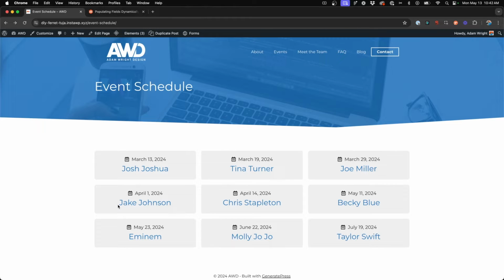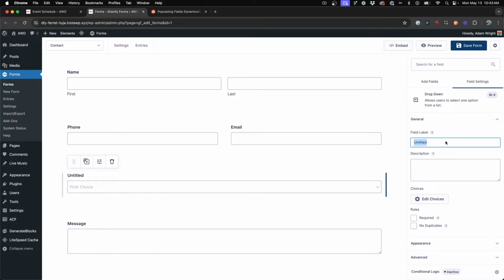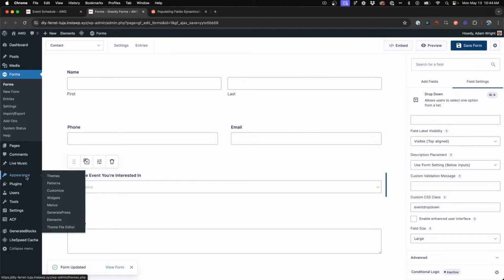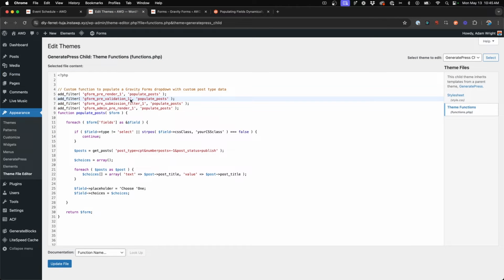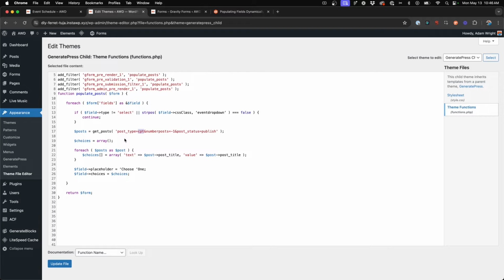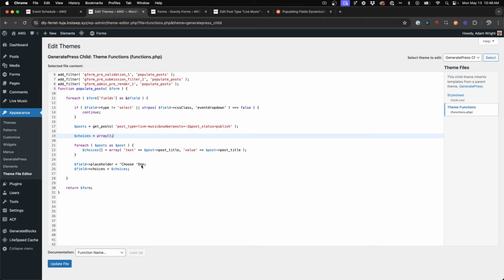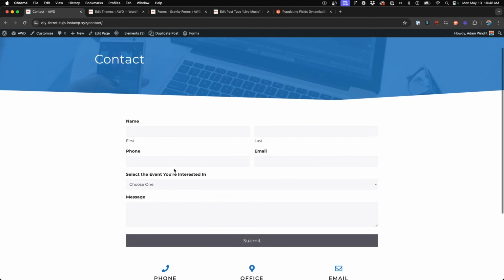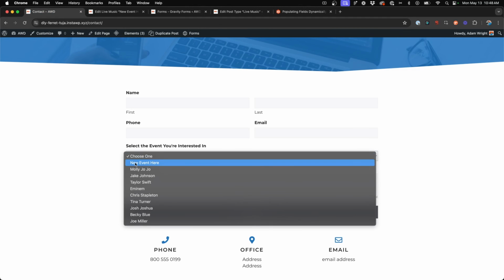How to Populate a Gravity Forms Dropdown field with an Advanced Custom Fields Post Type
To help streamline your processes, you can integrate an ACF Post Type to populate a Gravity Forms dropdown — it's simple, easy, and effective!